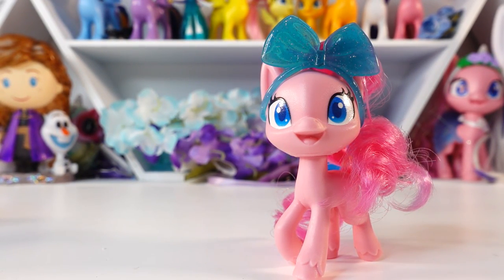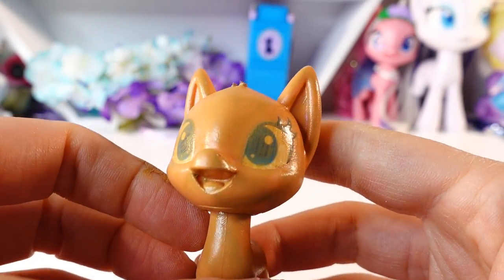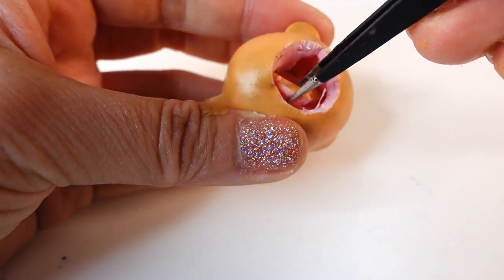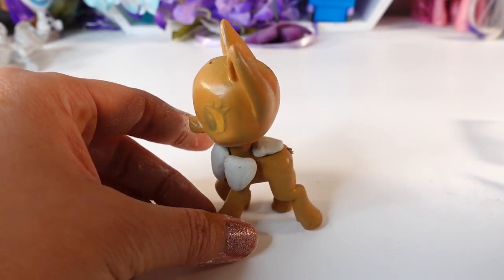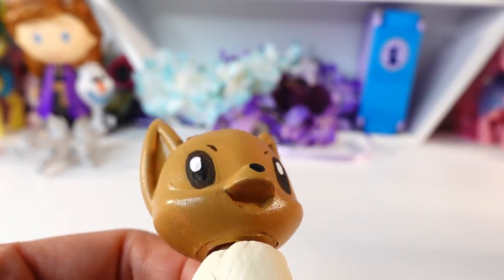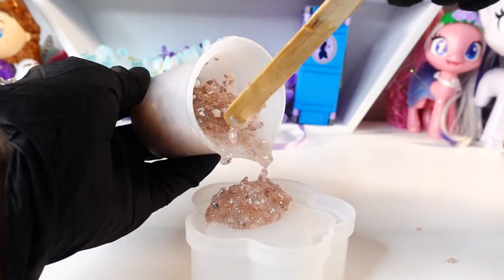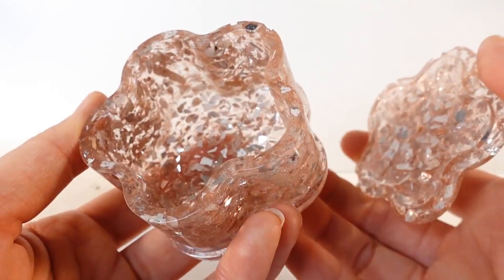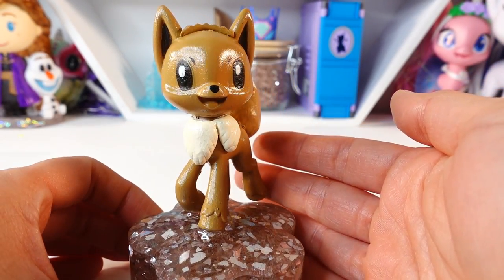Pokemon Eevee Figure Potion Pony Custom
Today we are making a custom pony using a new Potion Pony Pinkie Pie from Pony Life. We will be creating Eevee and then using resin and uv resin, we will make a trinket box to mount our finished Eevee figure.

This craft video is for 13+ we will be using the following tools and supplies:
xacto knife
heatgun
oven baked clay
air dry clay
gloves
respirator mask
uv resin
epoxy resin

Evie's House makes lots of DIY and unboxing videos.

DIY Custom Supplies